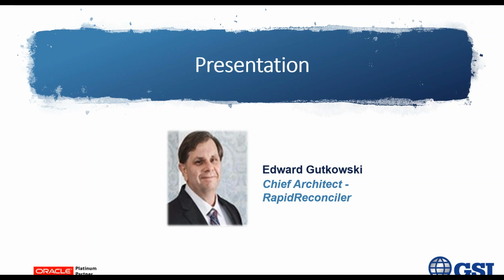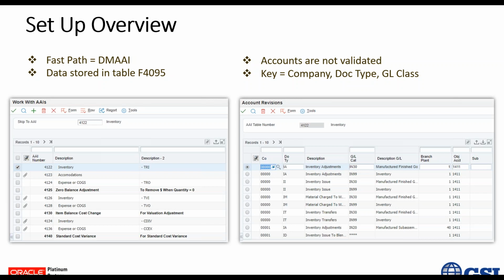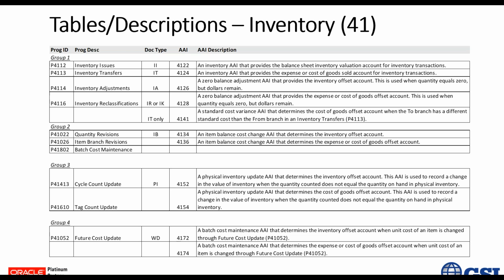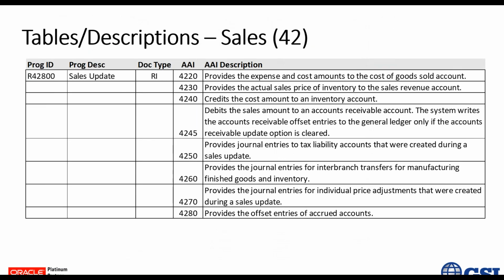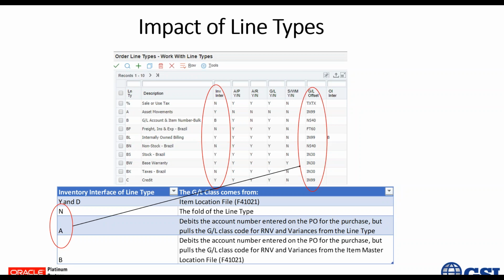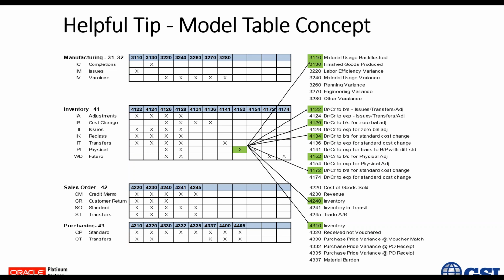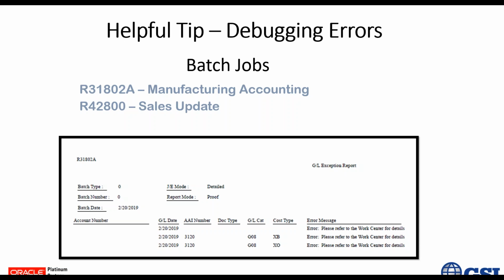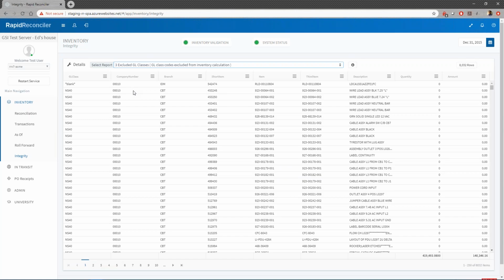A Basic Tutorial of JD Edwards Distribution Manufacturing AAI’s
In this webinar we will cover the basic function of the distribution/manufacturing automatic accounting instructions (DMAAI’s) for JD Edwards. You will learn:

How basic DMAAI’s work
How the set up screen works
The use of wildcard entries and hierarchies
What transaction programs use which DMAAI tables
Some useful tips and tricks to prevent accounting errors
How RapidReconciler can help find discrepancies